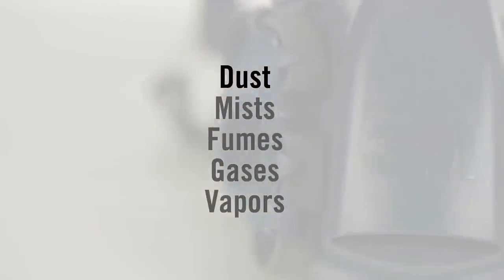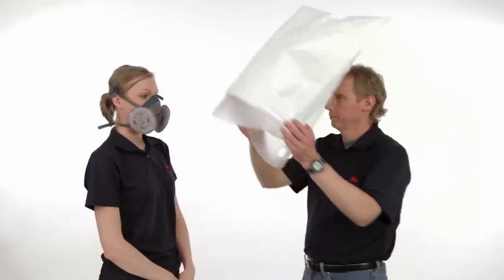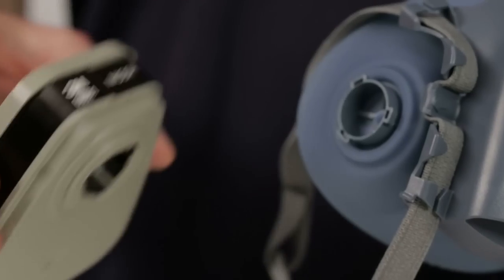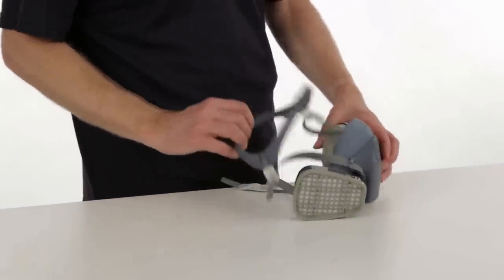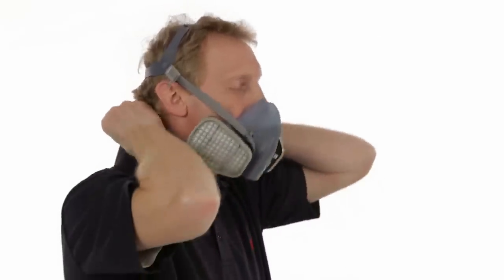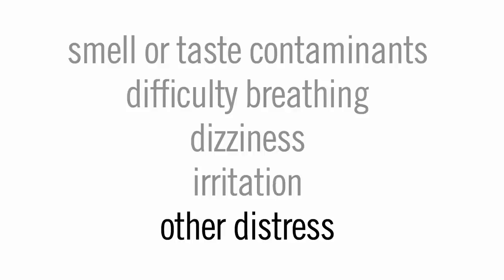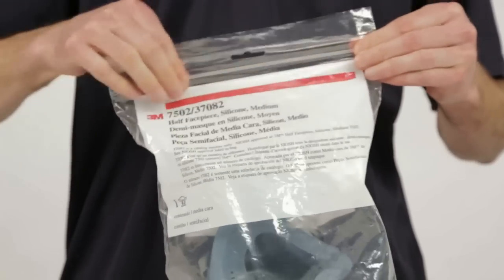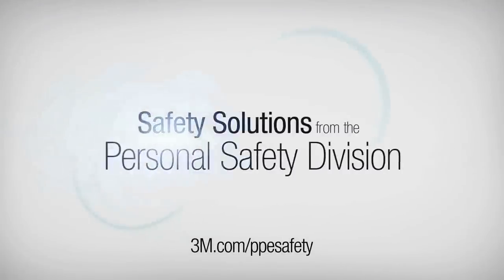3M™ Half Facepiece Respirator 7500 Series Training Video - Full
3M™  Half Facepiece Respirator 7500  Series Training Video - Full